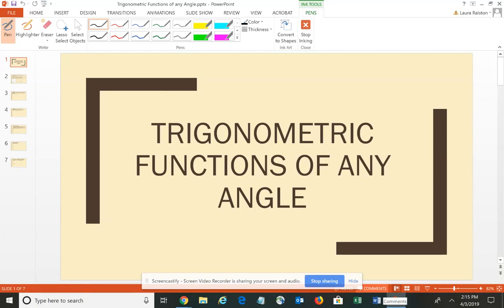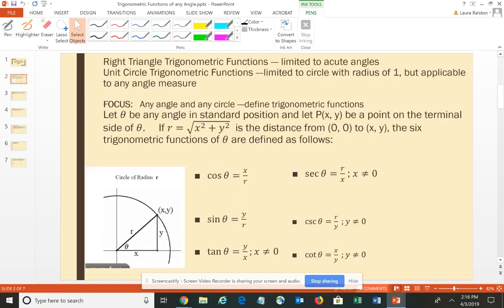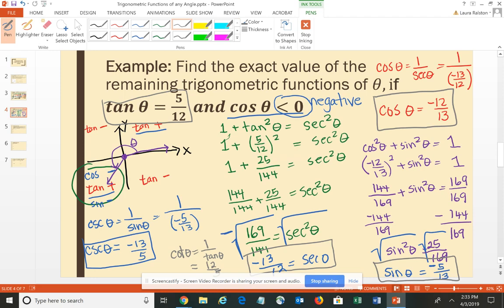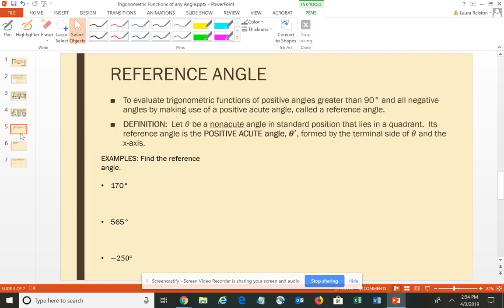MATH 1113 - Trigonometric Functions of Any Angle and Any Circle